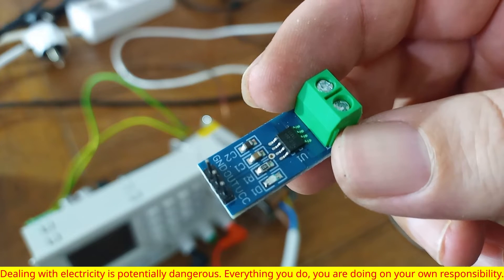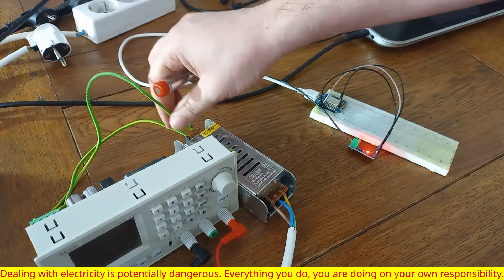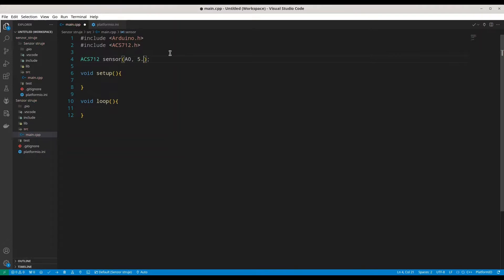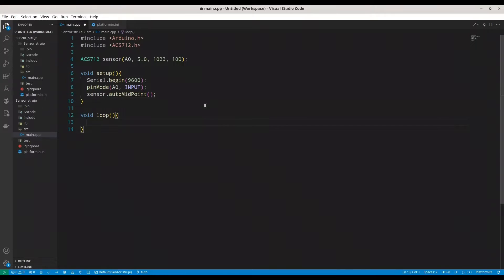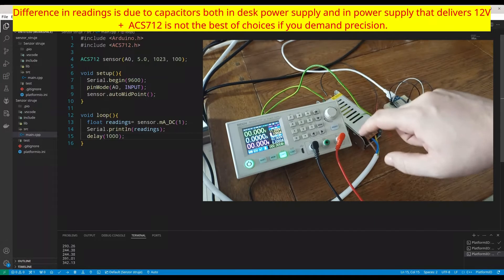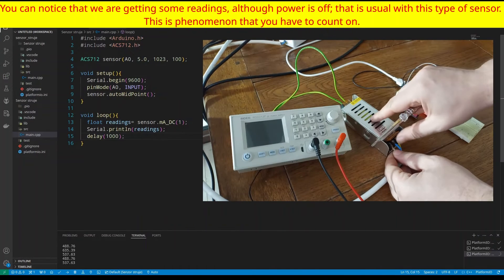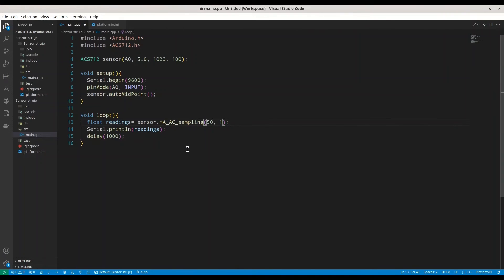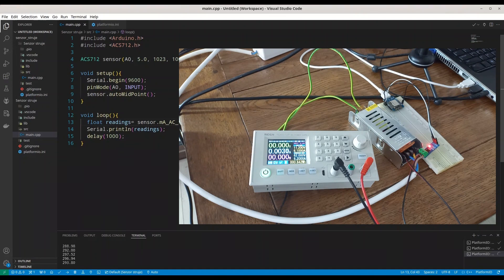ESP32 and ESP8266 - ACS712 current sensor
In this episode, we are going to discuss usage of ACS712 sensors for both AC and DC current detection and measurements.